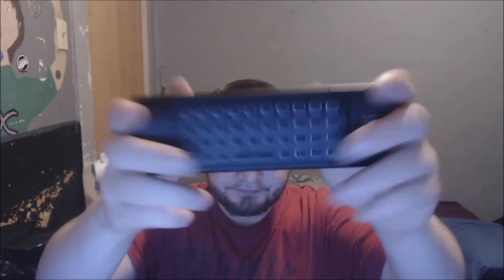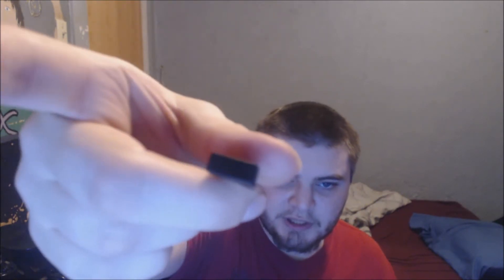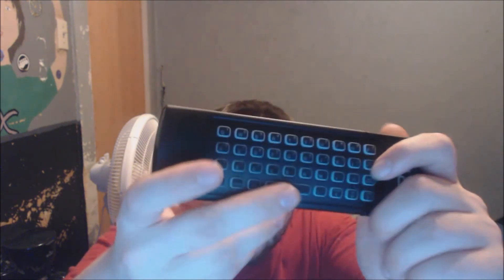Rii Air Mouse 2.4G MX3 Pro Review